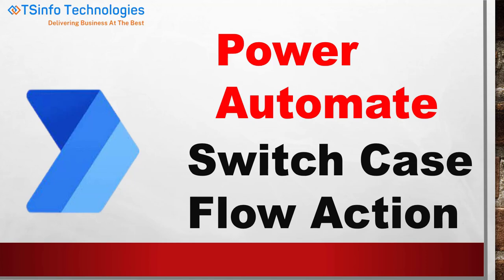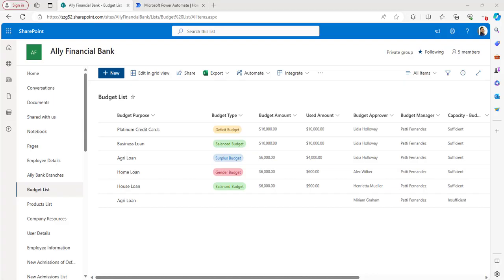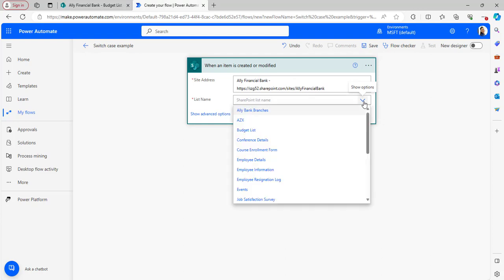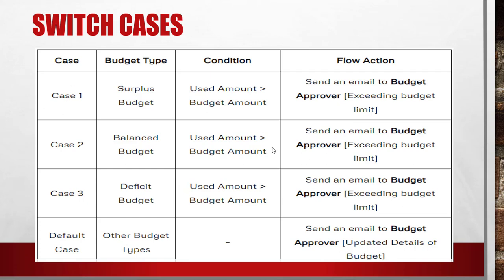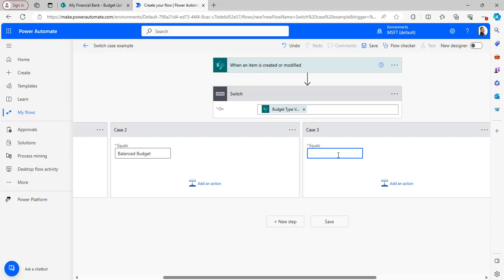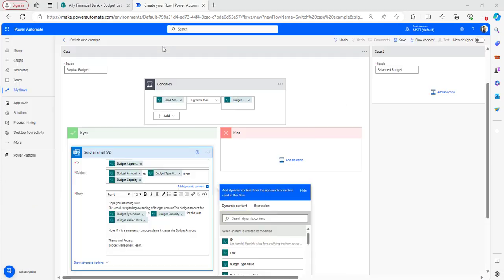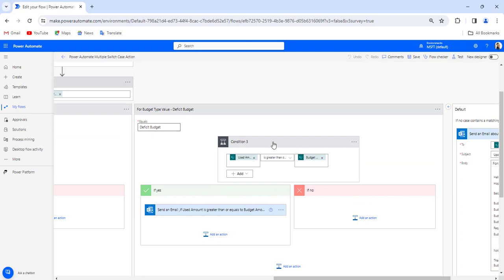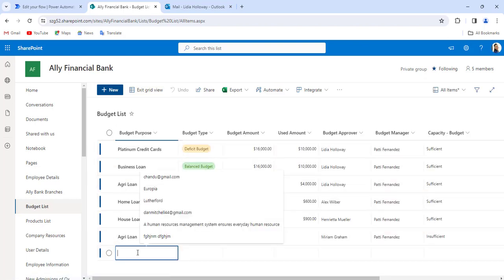How to use Switch Flow action in Power Automate | Switch Statement Action in Power Automate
Using nested conditions statements in Power Automate cloud flows will be difficult and confusing. Instead, a user can use the Power Automate switch Action. Generally, the Power Automate switch action handles multiple conditions to execute the different flow actions.
In this video tutorial for beginners on Power Automate, I have covered the functionality of the Power Automate Switch case and how to use the switch case with multiple switch cases with different flow actions.